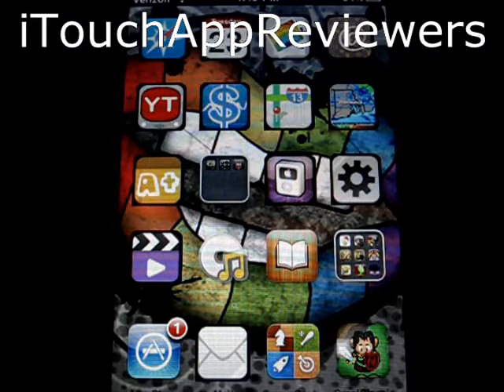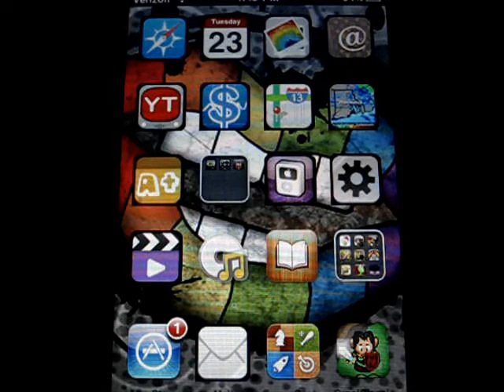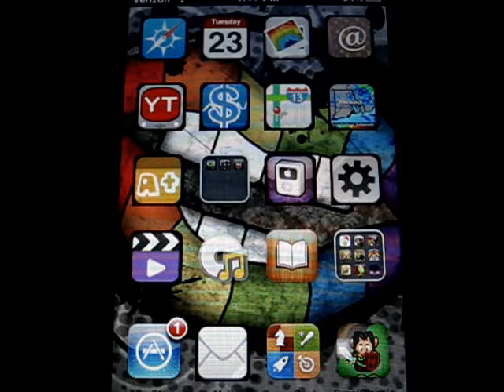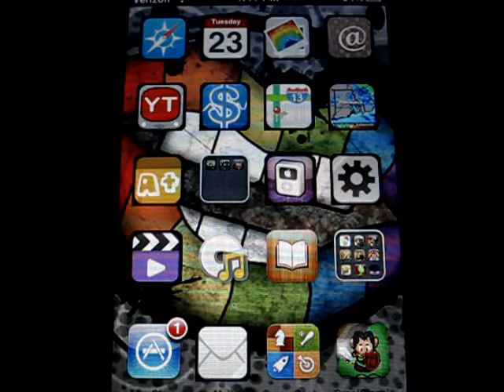Updates: iOS 4.2, Jailbreak, Greenpois0n + More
In this video, I give you guys a general update on iOS 4.2, my iPod, Greenpois0n, jailbreak and more!
BTW, how do you like the theme? :)

P.S. Don't update to iOS 4.2 if you are currently jailbroken... wait for a new jailbreak to come out first :).